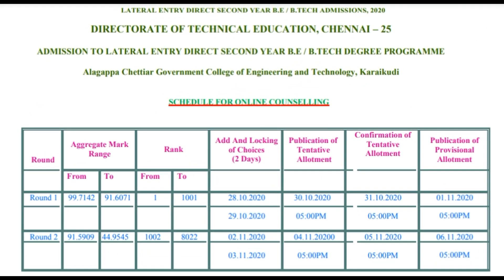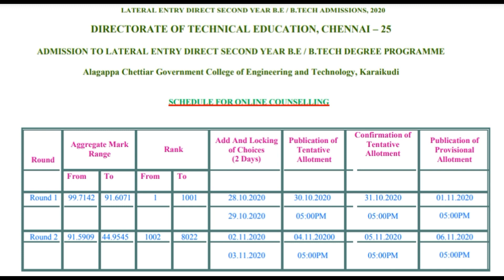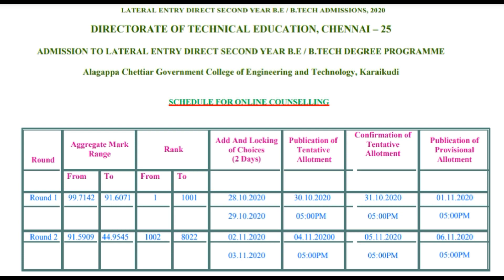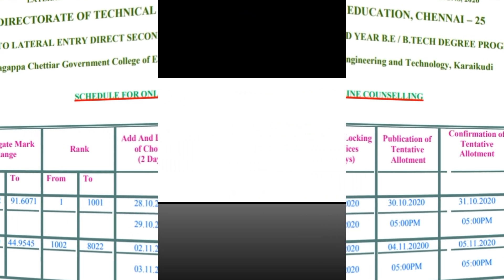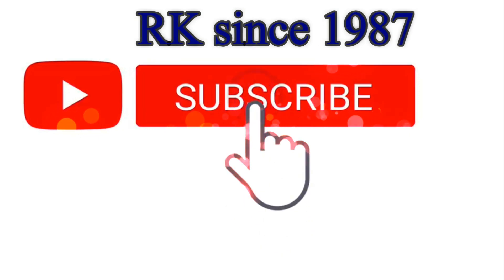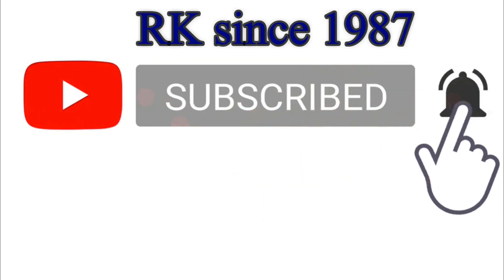Engineering Lateral Entry General Counselling Starts on 28.10.20 ?? Round 1 & 2 | TNLEA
LATERAL ENTRY - DIRECT SECOND YEAR B.E/B.Tech ADMISSIONS - 2020

Common application to seek admission to Government and Government Aided Engineering Colleges, University Departments and Constituent Colleges of Anna University, and for the seats surrendered by Self–Financing Engineering Colleges in Tamil Nadu under Unified Single Window Admission System for Indian Nationals.

If you have any queries and suggestion related to Govt jobs, Education Lectures, General Review & Q.B. Then you can do valuable comment in the given below comment box.

Hello Friends,
In Channel Latest Job Updates and Latest Government Job Updates are given also we provide Updates of PSU Jobs and other Engineering Jobs.